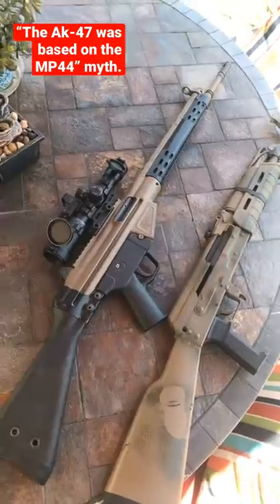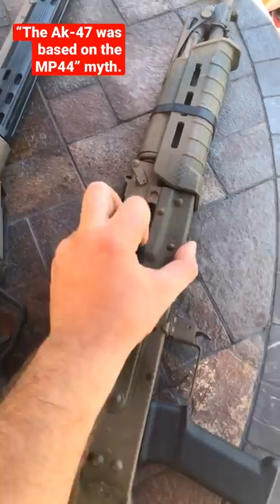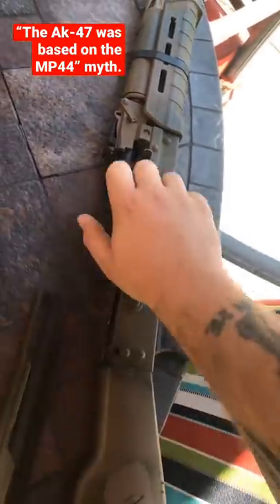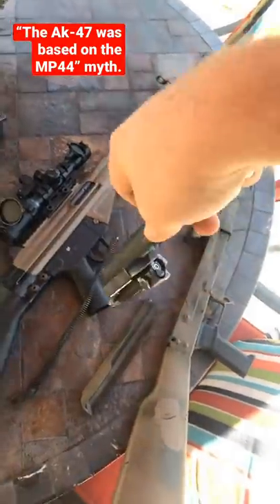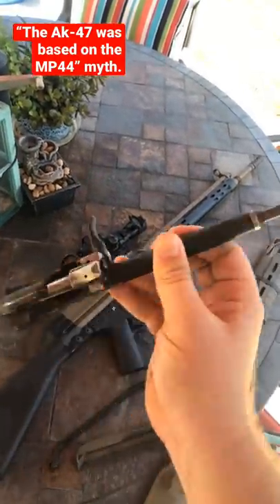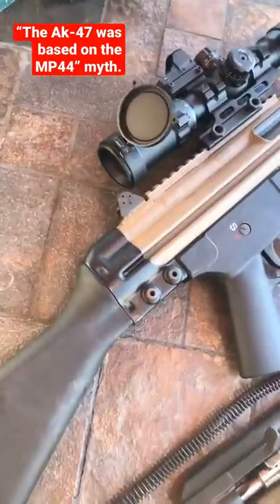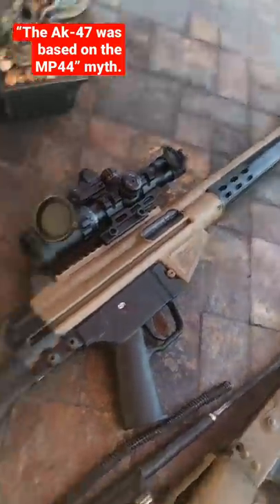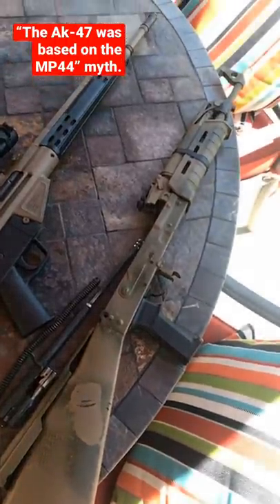Myth Busted “The AK47 was based off the MP44”